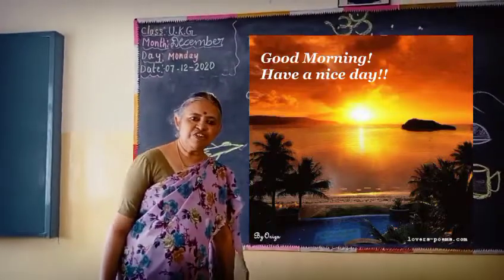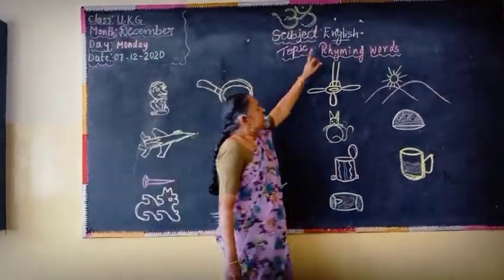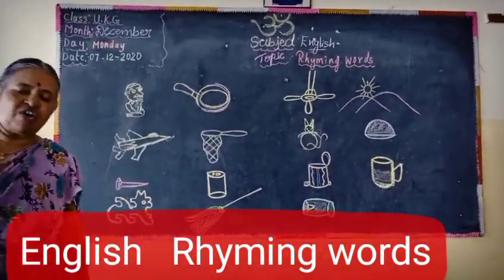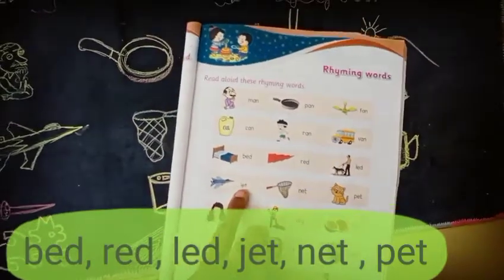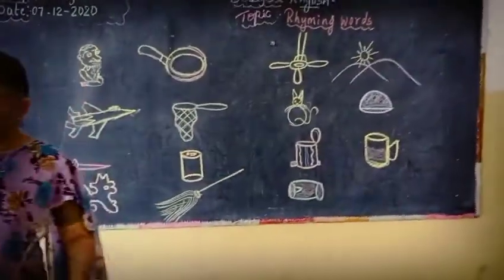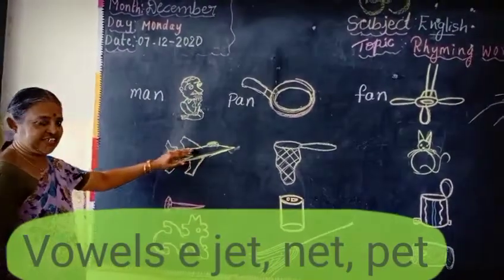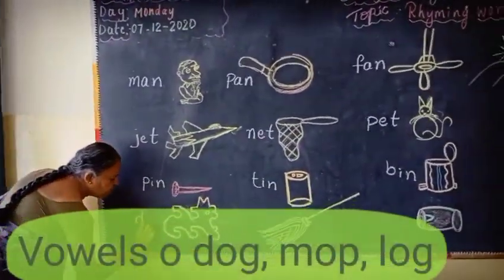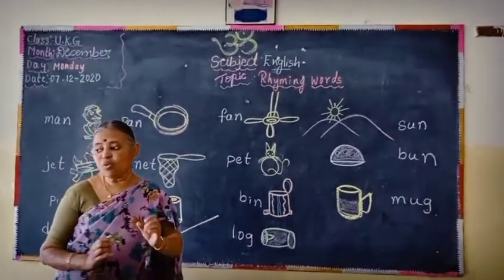English Rhyming words